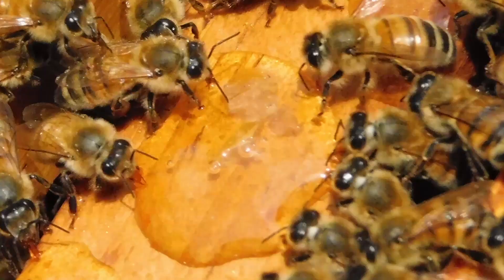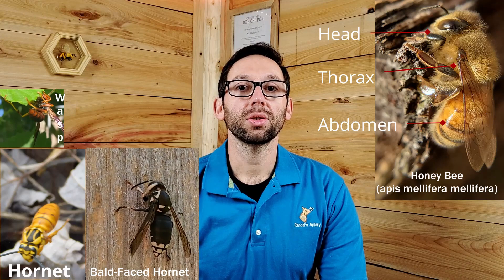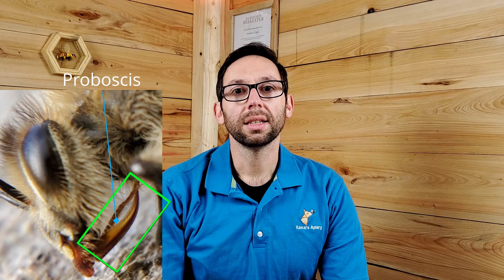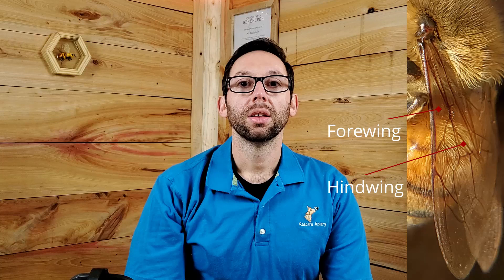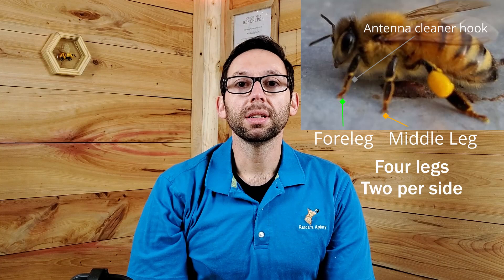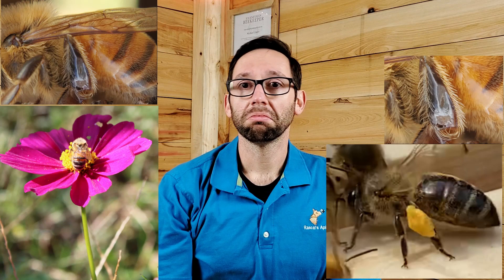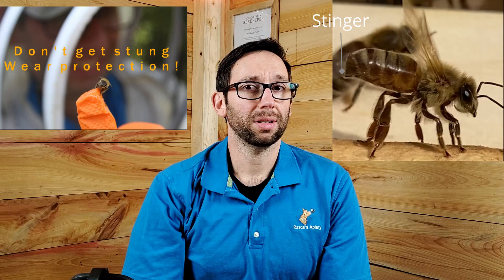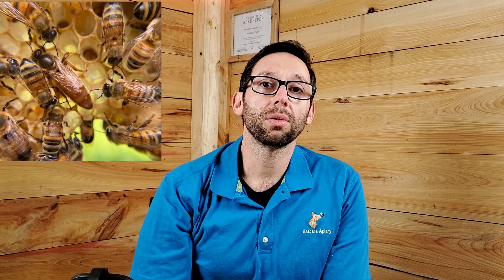Basic Bee Anatomy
In today's video we go over basic honey bee anatomy!

Our Goals
Our goal is to teach you everything we learn as we grow as beekeepers! Be part of our journey by leaving a comment! Hitting LIKE to attract more people and hitting the bell for notifications!
All proceeds earned from YouTube ads and blog donations will be given right back to the apiary! Thus giving us the ability to use a variety of treatments and build more hive boxes!

Helpful Links
Glands

About